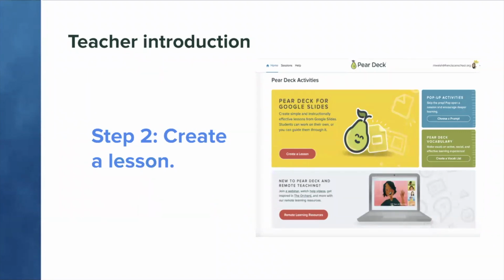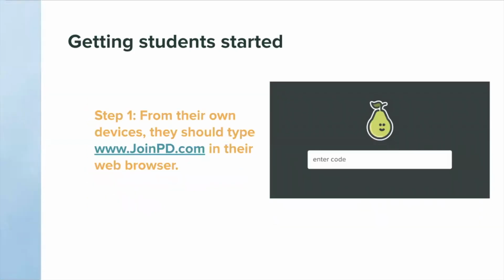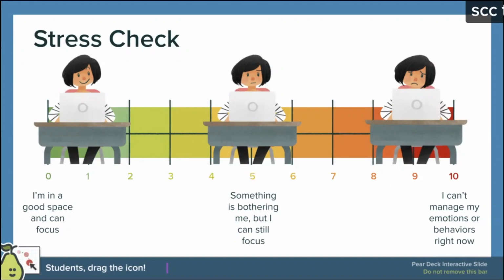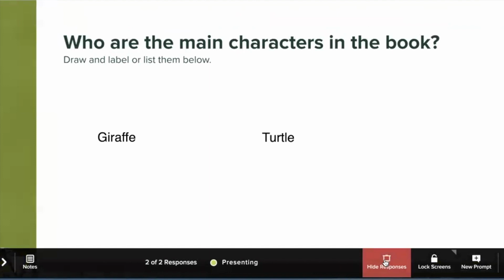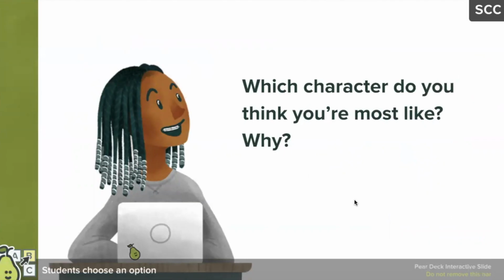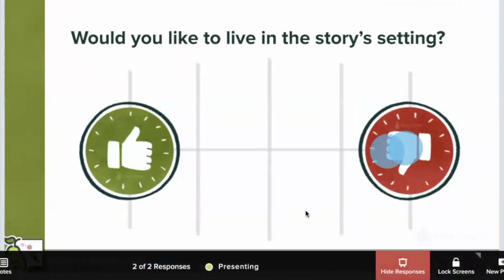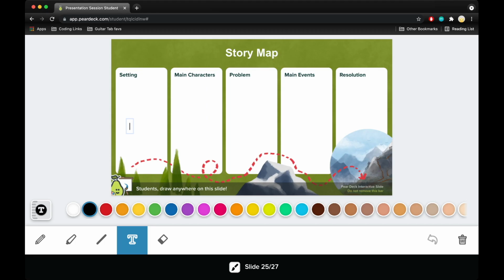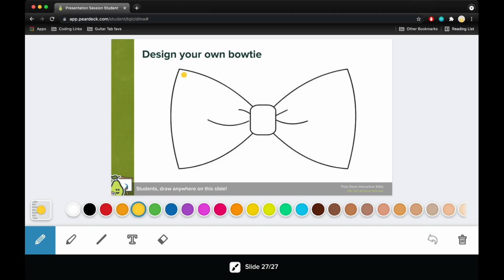Vertical Literacy Integration using Pear Deck - ECI 511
This video explains what Pear Deck is, how to set up Pear Deck as an educator and as a student, and provides examples of how elementary and middle grades educators can use Pear Deck in their classrooms.